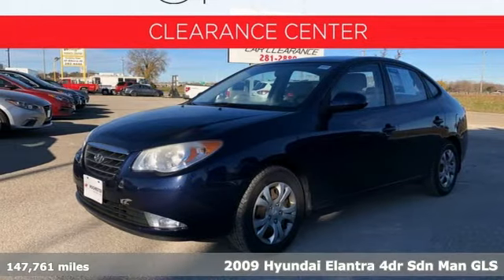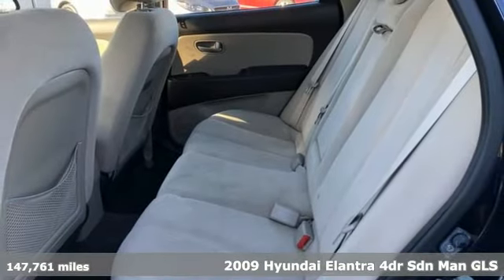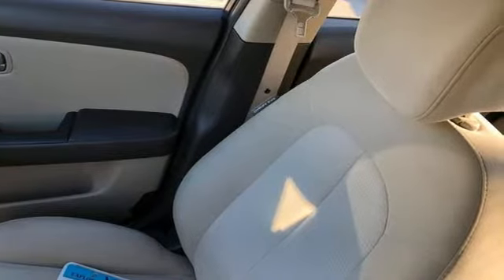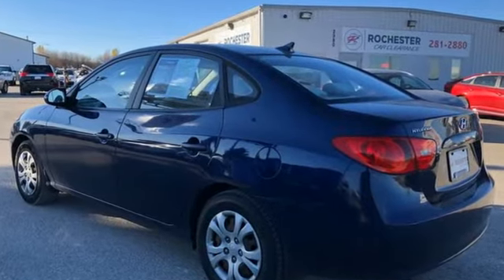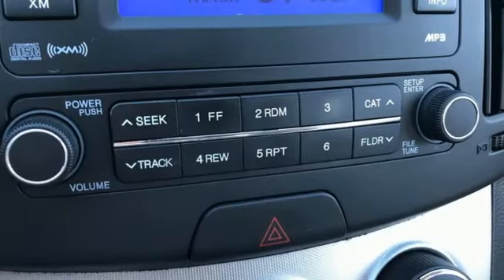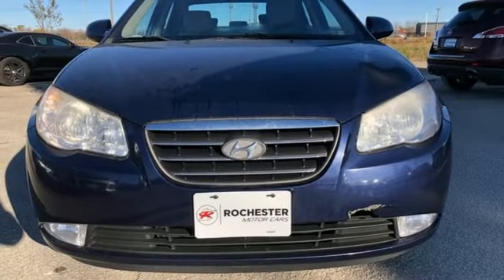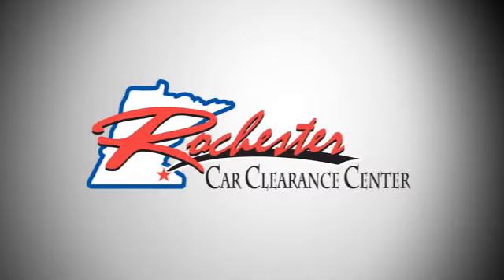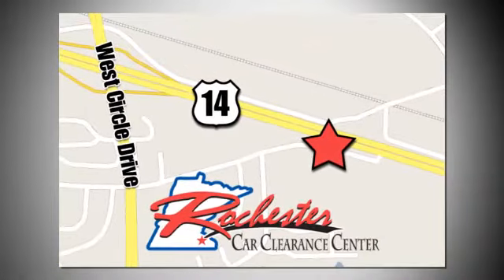2009 Hyundai Elantra Rochester Winona, MN X8384 - SOLD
Year: 2009
Make: Hyundai
Model: Elantra
Trim: GLS
Engine: 2.0L I4 MPI DOHC
Transmission: 5-Speed Manual
Color: Blue
Interior: Beige
Mileage: 147761
Stock #: X8384
VIN: KMHDU46D89U800764
Recent Arrival! Elantra GLS Regatta Blue Pearl Local Trade, Cruise Control, ABS brakes, Air Conditioning, Fog Lights, Rear window defroster, Remote keyless entry, Tire Pressure Monitoring System, XM Satellite Radio. We look forward to earning your business!

Tune-Ups
Transmission Service
Brake Service
Performance Parts
Factory Wheels

Address:
2980 HWY 14